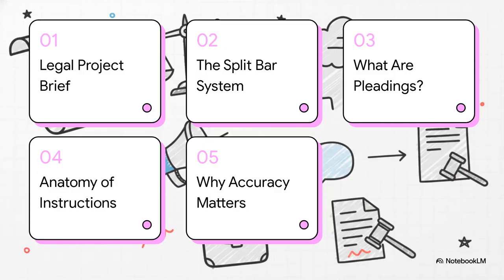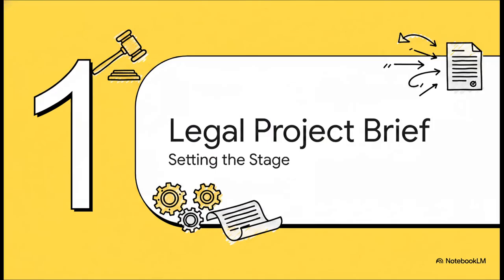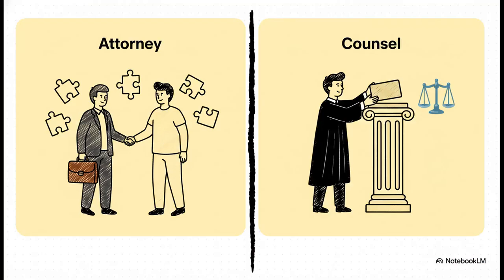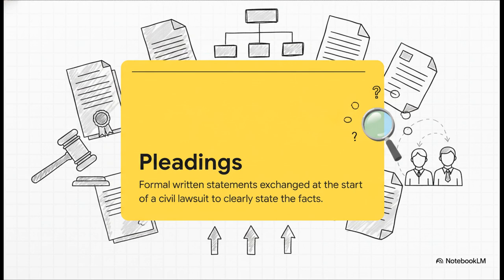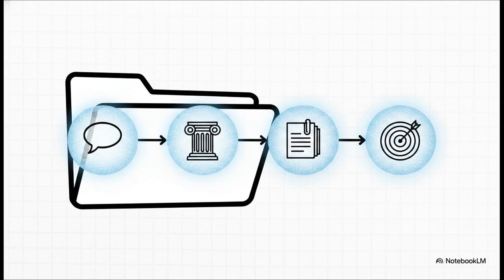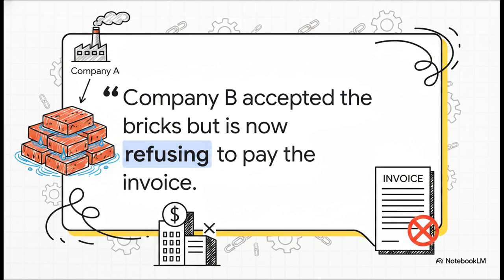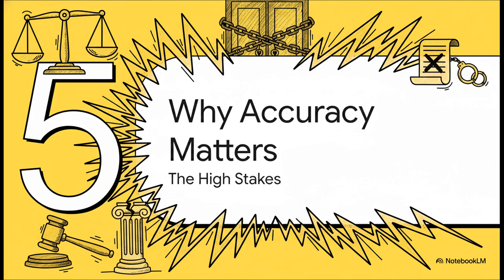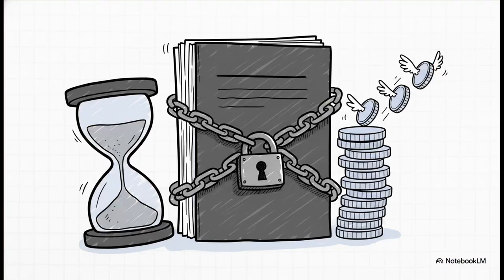Paper 1 instructions to council